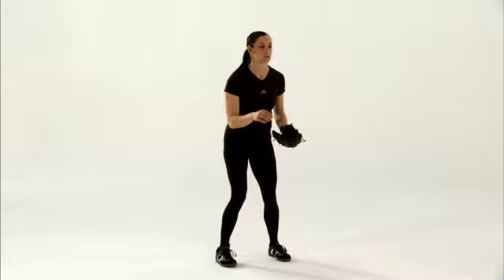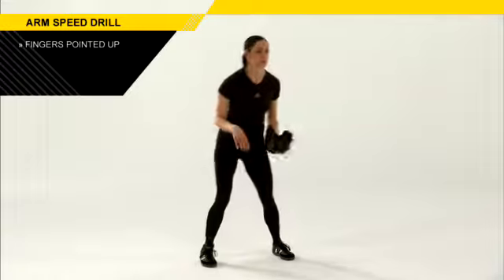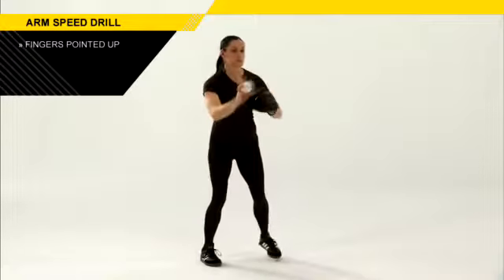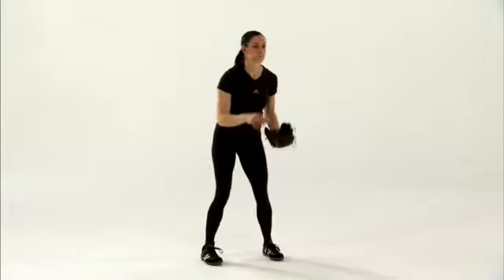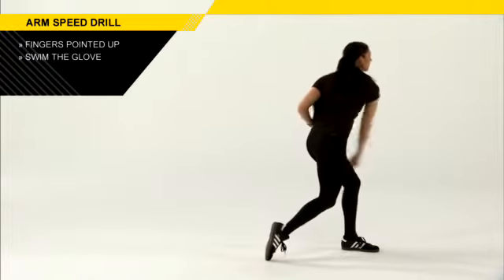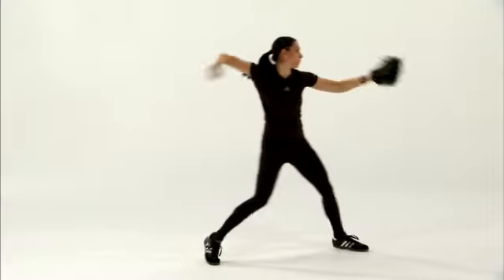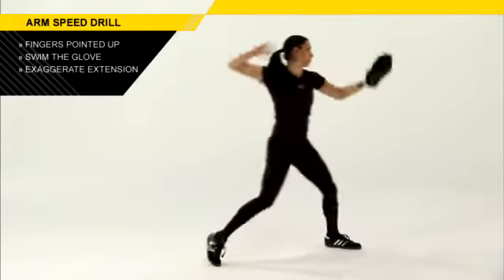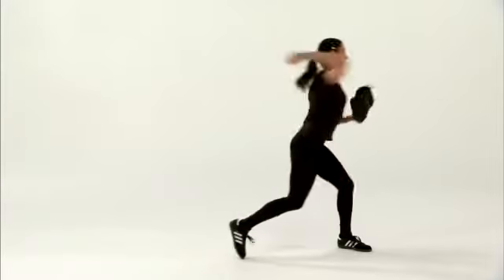Arm Speed Drill